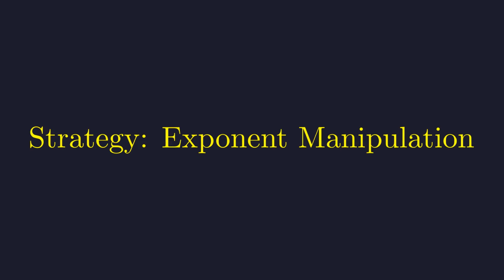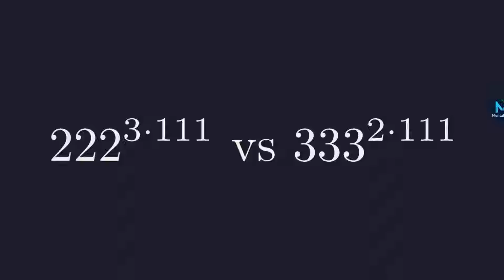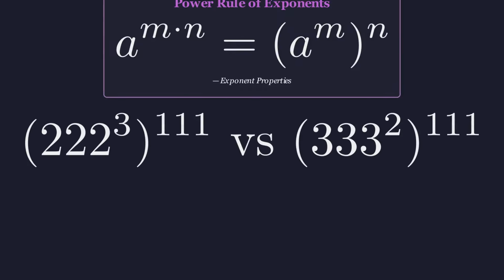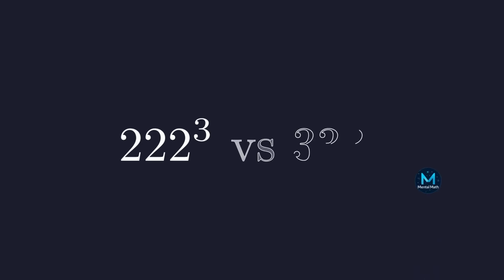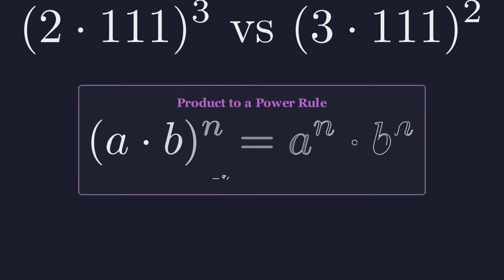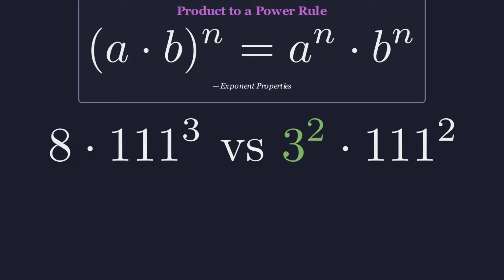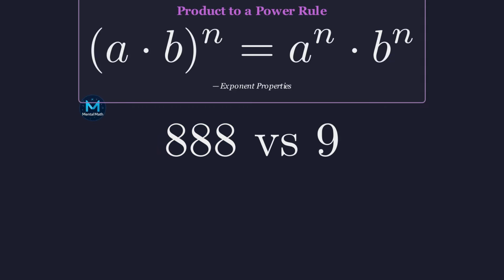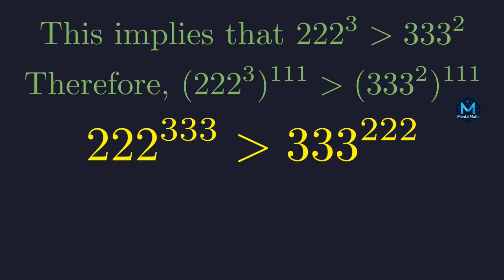Simplifying a Seemingly Impossible Exponent Problem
Can you figure out which number is bigger: 222^333 or 333^222? This viral math problem seems impossible to solve without a powerful calculator, but there's an elegant and beautiful trick that makes it surprisingly simple! In this video, we break down the logic step-by-step, using fundamental exponent rules to simplify this intimidating comparison into a basic arithmetic problem.
This brain teaser is a fantastic example of how looking for hidden patterns and common factors can unlock the solution to complex challenges. Whether you're a student looking to sharpen your algebra skills, preparing for a math competition like the AMC or Olympiad, or just someone who loves a good logic puzzle, this video is for you. Watch until the end to see the satisfying conclusion and learn a powerful strategy you can apply to other math problems!

Timestamps:
0:00 - The Impossible Challenge: 222^333 vs 333^222
0:16 - Strategy 1: Manipulating the Exponents
0:35 - Finding the Common Factor in the Exponents
0:53 - Applying the Power Rule of Exponents
1:29 - Simplifying the Problem to Comparing the Bases
1:40 - Strategy 2: Manipulating the Bases
1:52 - Finding the Common Factor in the Bases
2:09 - Applying the Product to a Power Rule
2:35 - Evaluating the Simple Powers (2^3 and 3^2)
2:57 - The Key Simplification: Cancelling the Common Factor
3:20 - Conclusion: Tracing the Logic Back
3:42 - The Final Answer is Revealed